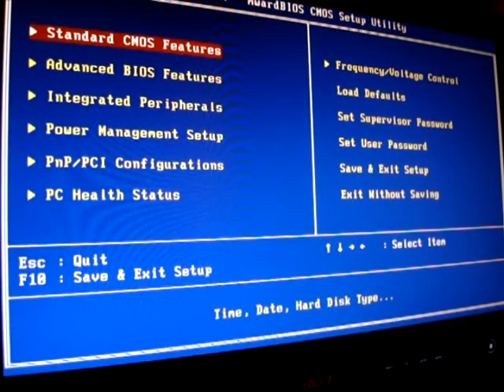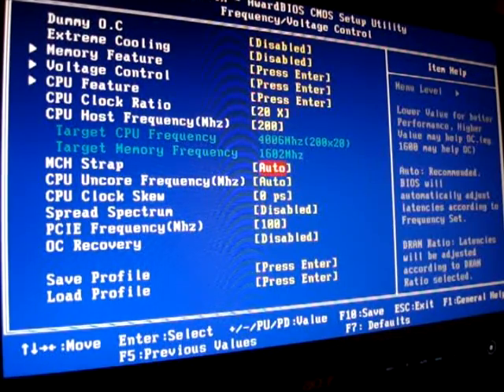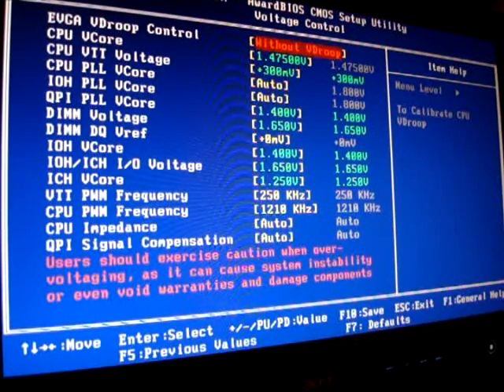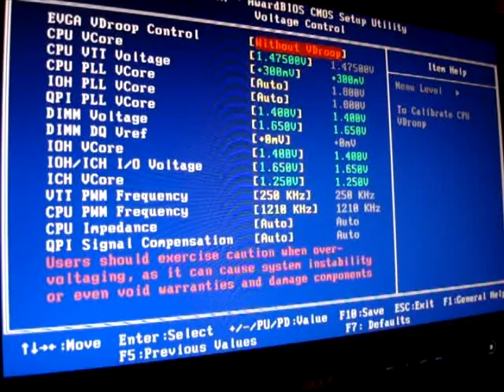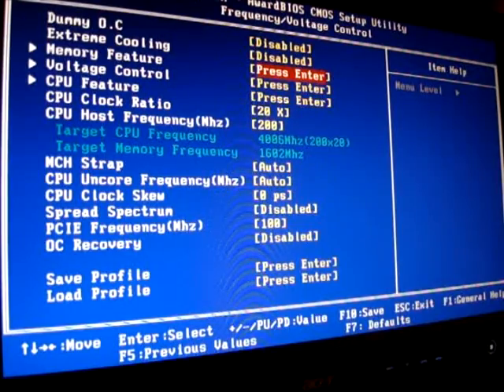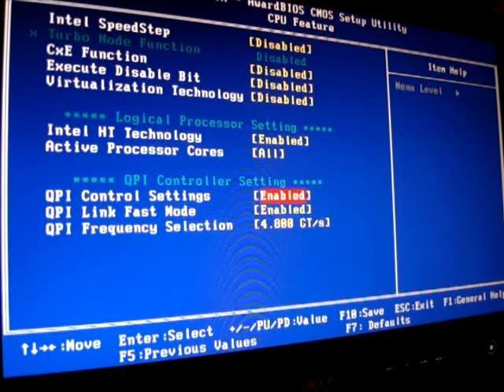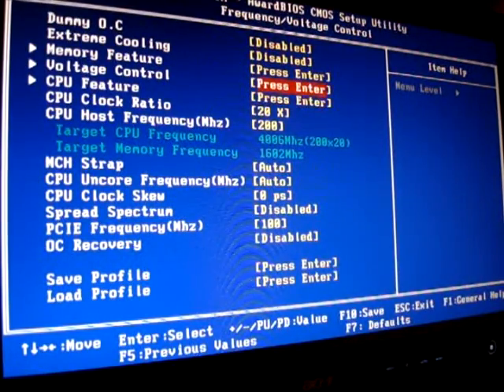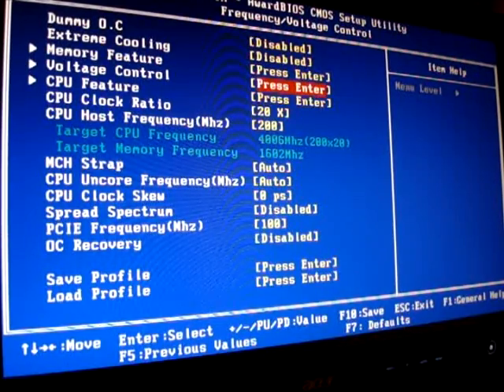BIOS SETUP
Showing  what my BIOS setup is on my Evga Classified with my i7 940 @ 4.0